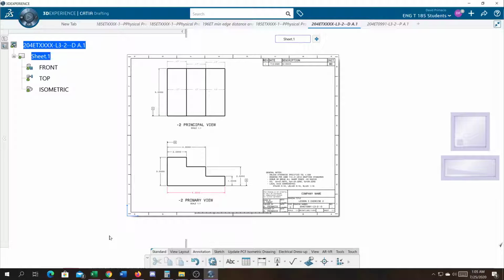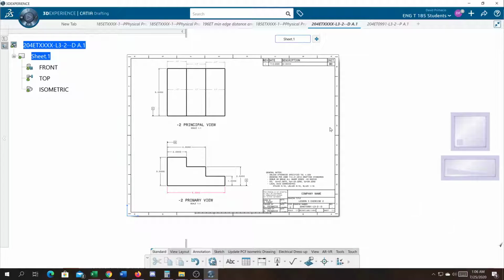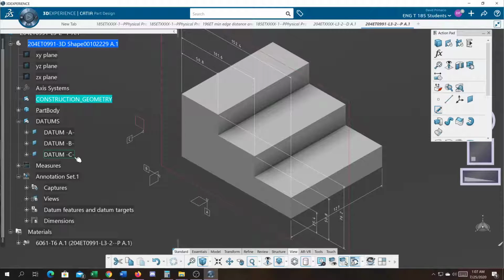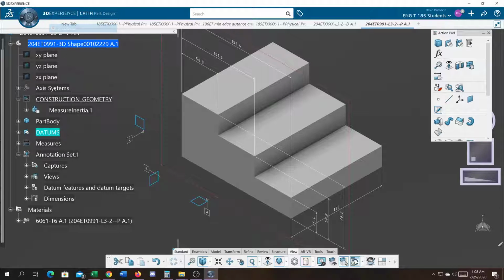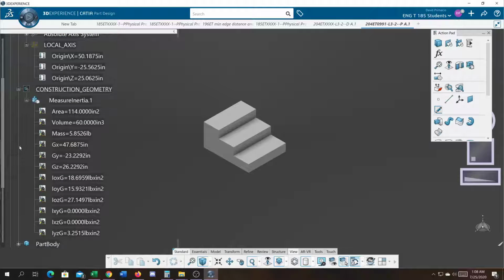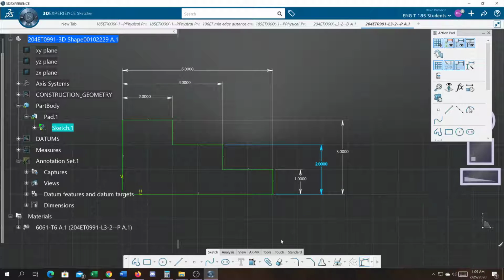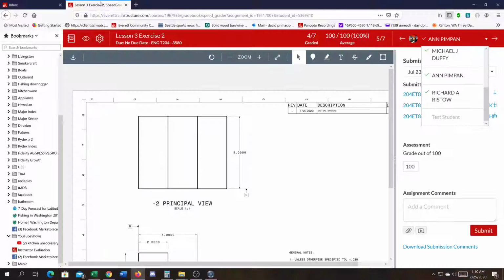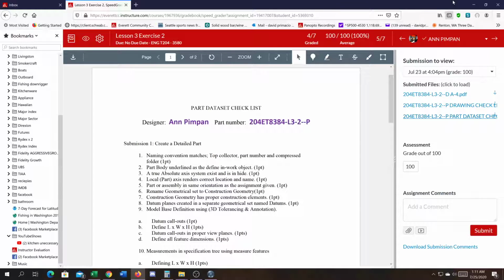Check list Detail Part & Drawing submit to Canvas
Demo: Check list Detail Part & Drawing submit to Canvas